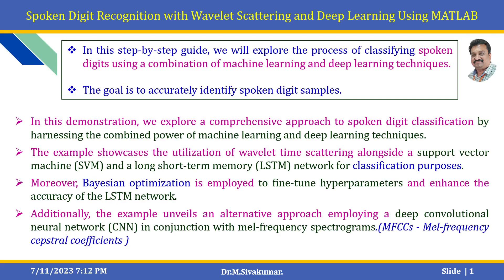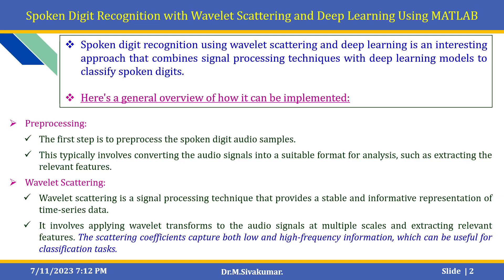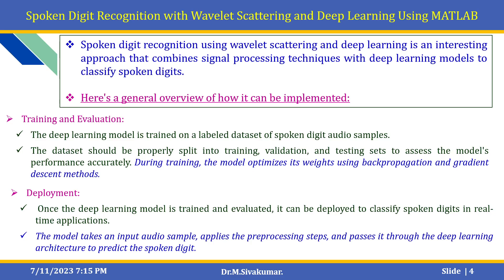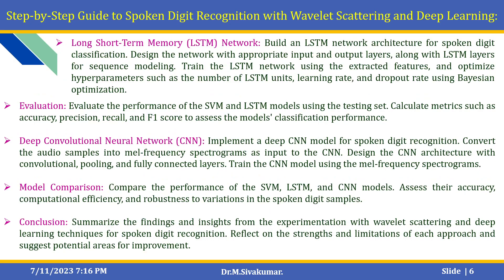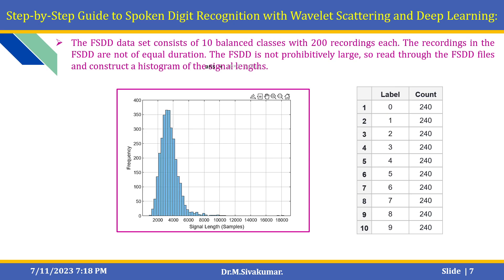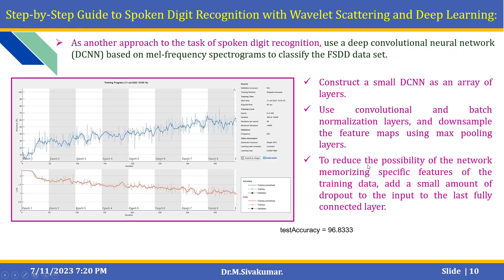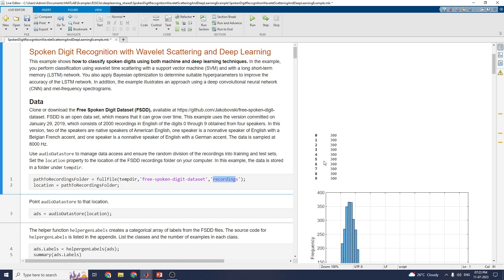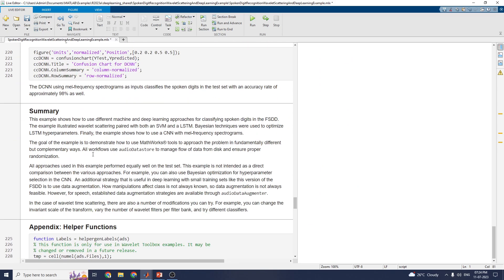Spoken Digit Recognition with Wavelet Scattering Transform and Deep Learning Using MATLAB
In this demonstration, we explore a comprehensive approach to spoken digit classification by harnessing the combined power of machine learning and deep learning techniques.
The example showcases the utilization of wavelet time scattering alongside a support vector machine (SVM) and a long short-term memory (LSTM) network for classification purposes.
Moreover, Bayesian optimization is employed to fine-tune hyperparameters and enhance the accuracy of the LSTM network.

Additionally, the example unveils an alternative approach employing a deep convolutional neural network (CNN) in conjunction with mel-frequency spectrograms.(MFCCs - Mel-frequency cepstral coefficients )

Data Preparation: Obtain a dataset of spoken digit audio samples. The dataset should be labeled, with each sample corresponding to a specific digit. Split the dataset into training and testing sets.

Wavelet Scattering: Apply wavelet time scattering to the audio samples. This involves decomposing the signals into multiple scales using wavelet transforms. Compute scattering coefficients that capture important temporal and spectral information.

Feature Extraction: Extract relevant features from the scattering coefficients. This can include statistical measures such as mean, variance, and spectral features like Mel-frequency cepstral coefficients (MFCCs). These features serve as input to the classification models.

Support Vector Machine (SVM): Train an SVM classifier using the extracted features from the scattering coefficients. Optimize the SVM hyperparameters, such as the kernel type and regularization parameter, using cross-validation.

Long Short-Term Memory (LSTM) Network: Build an LSTM network architecture for spoken digit classification. Design the network with appropriate input and output layers, along with LSTM layers for sequence modeling. Train the LSTM network using the extracted features, and optimize hyperparameters such as the number of LSTM units, learning rate, and dropout rate using Bayesian optimization.

Evaluation: Evaluate the performance of the SVM and LSTM models using the testing set. Calculate metrics such as accuracy, precision, recall, and F1 score to assess the models' classification performance.

Deep Convolutional Neural Network (CNN): Implement a deep CNN model for spoken digit recognition. Convert the audio samples into mel-frequency spectrograms as input to the CNN. Design the CNN architecture with convolutional, pooling, and fully connected layers. Train the CNN model using the mel-frequency spectrograms.

Model Comparison: Compare the performance of the SVM, LSTM, and CNN models. Assess their accuracy, computational efficiency, and robustness to variations in the spoken digit samples.

Conclusion: Summarize the findings and insights from the experimentation with wavelet scattering and deep learning techniques for spoken digit recognition. Reflect on the strengths and limitations of each approach and suggest potential areas for improvement.